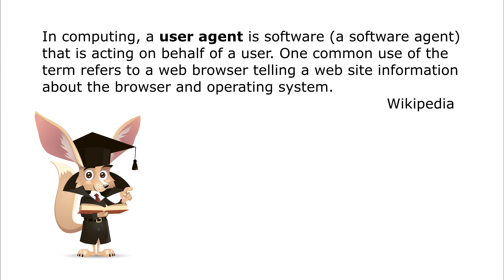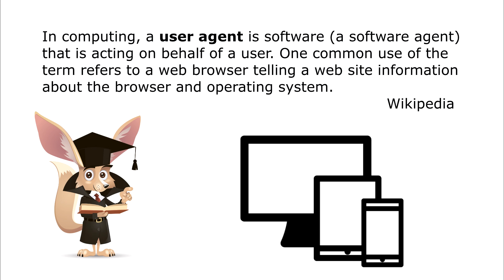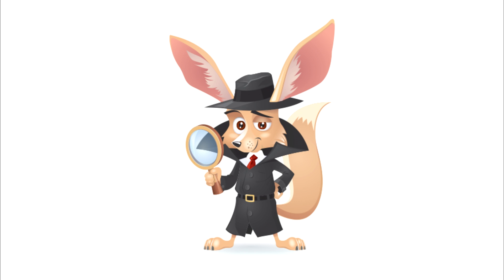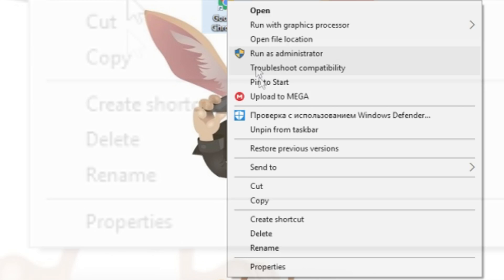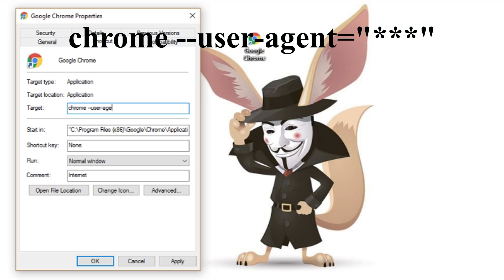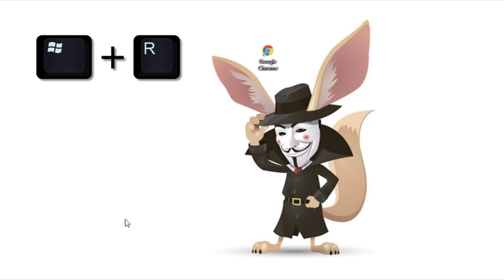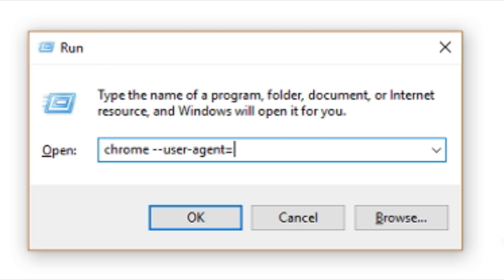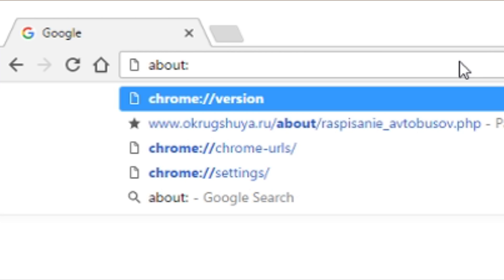Change USER AGENT in Chrome browser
User-Agent is a line that sends information to the site about the software used. Originally, websites used such data to identify the OS and browser version in order to correctly display embedded content.